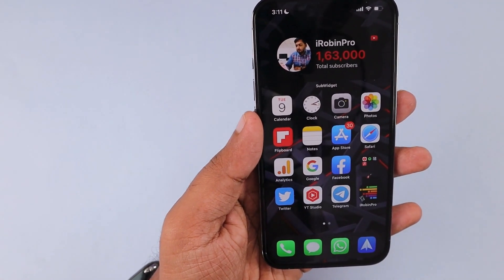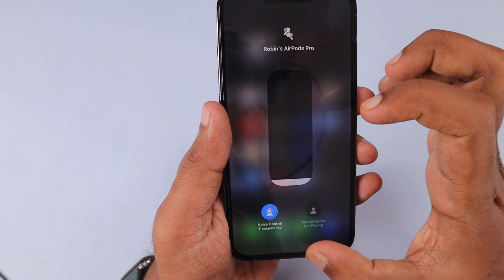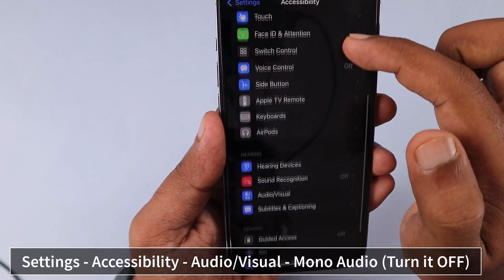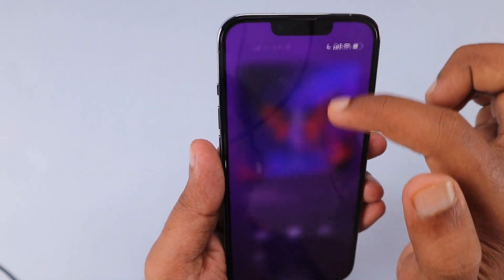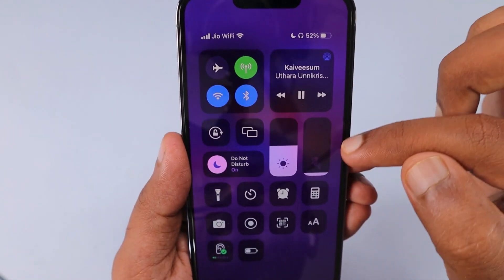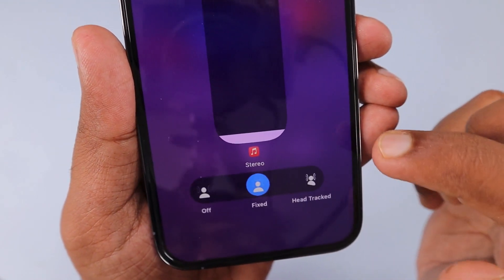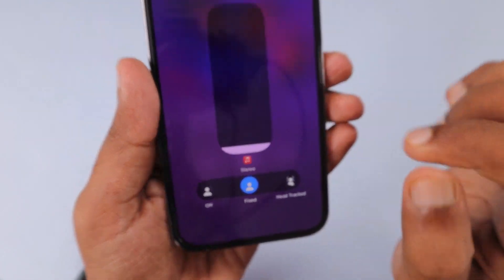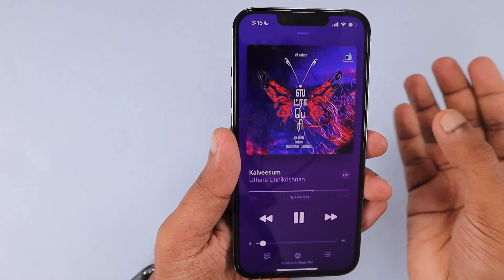Spatial Audio "Not Playing" Error in iPhone and iPad 🔥 Let's Fix It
Spatial Audio Not Playing in iPhone or iPad? Don't Worry. This simple troubleshooting step will help you Fix it. AirPods 3, AirPods Pro and AirPods Max are currently supported for Spatial Audio, and if not working or not playing, then try these tips.

Netflix, Hulu, Apple Music, Apple TV+, Prime Video and more Video and Music Streaming Apps now supports Spatial Audio.